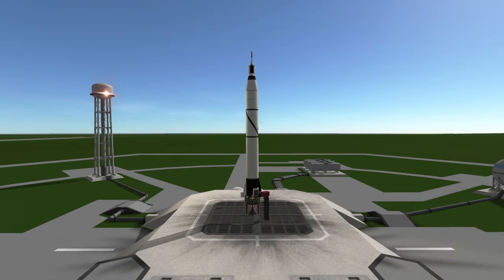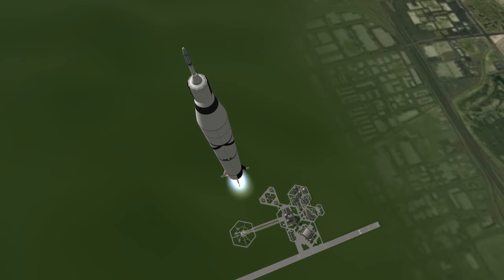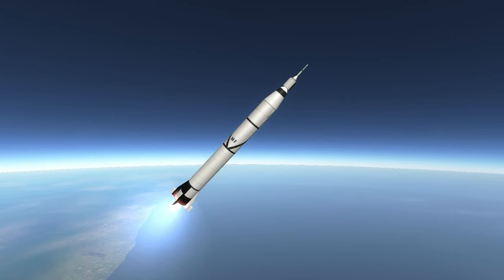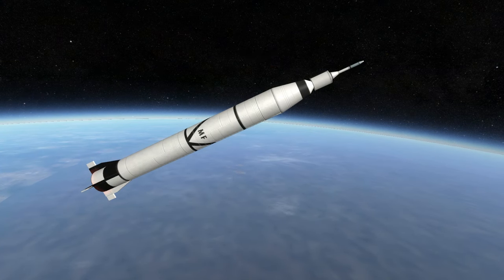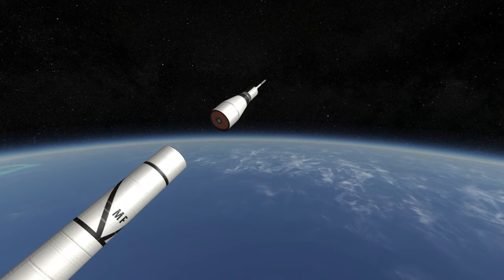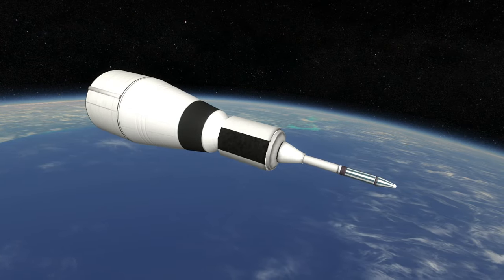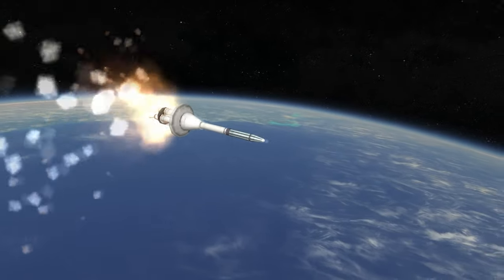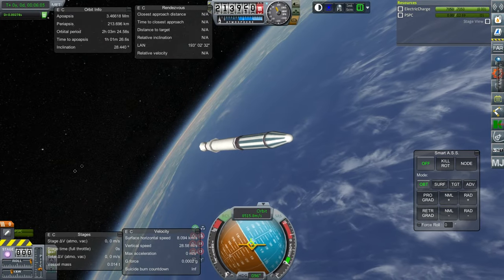Mission Profile - 1958-02-01 Explorer 1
Quick Profile of the Explorer 1 Mission. Launch was conducted live on Twitch.

Music: "Duty Calls" by Artur Tokhtash from the World of Warships OST